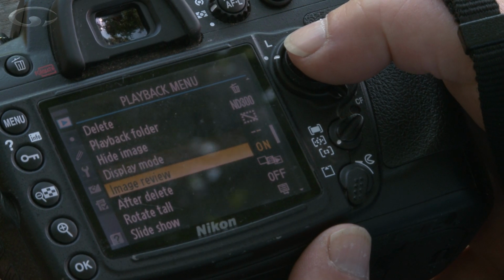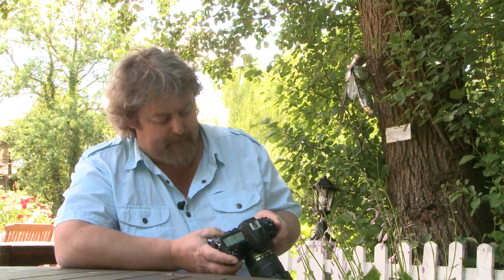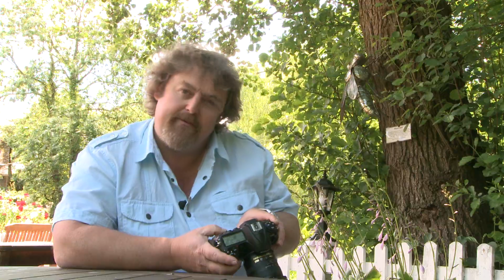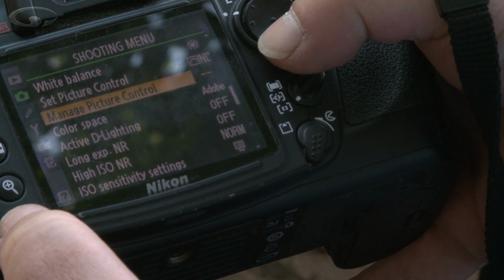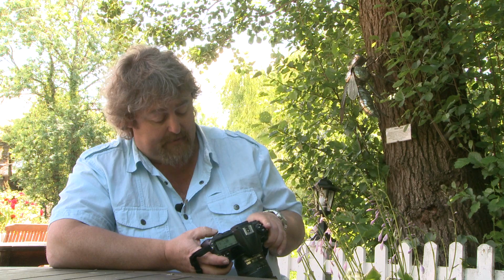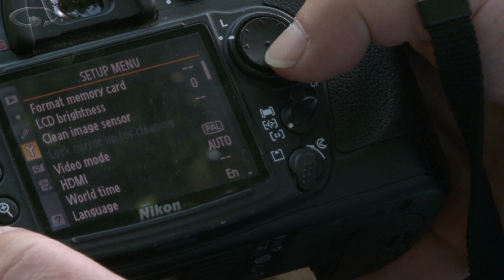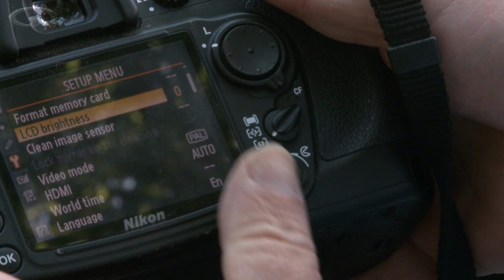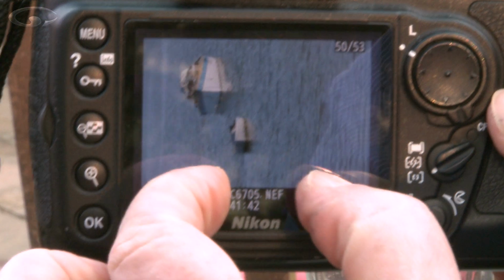Digital Camera Menus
Your digital camera menus seem to stretch off into eternity. Exactly what functions are in a camera's menu is impossible to say because they're all different. On some cameras a particular function will be accessible through a button on the camera body, whilst on others you'll have to poke about in the menus to find it.

This drives me nuts!

However these are the main things I believe you need to set up in your camera's menu. Believe it or not on my pro cameras everything I need lives outside the menus so I rarely ever go into them.

If you'd like to find out more about your camera's menus, controls and how to use them for amazing photography please come see us